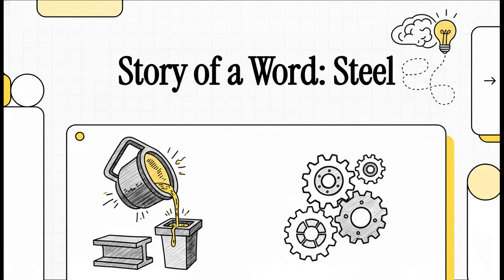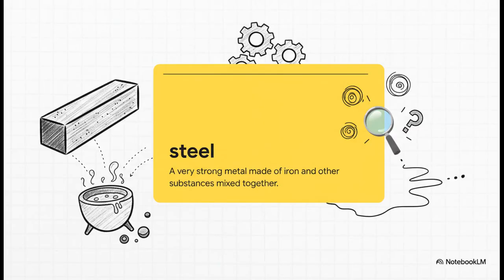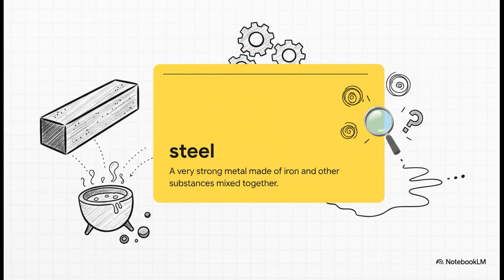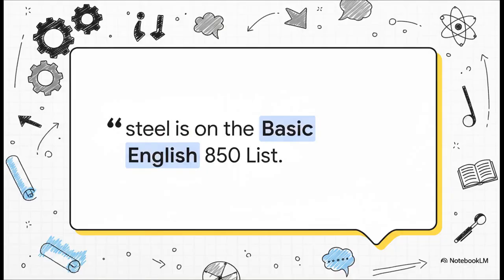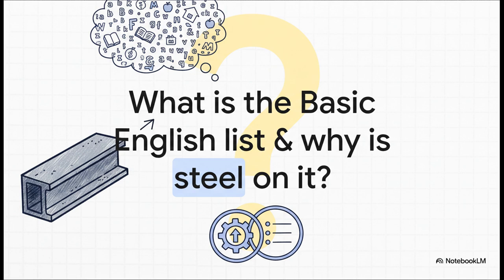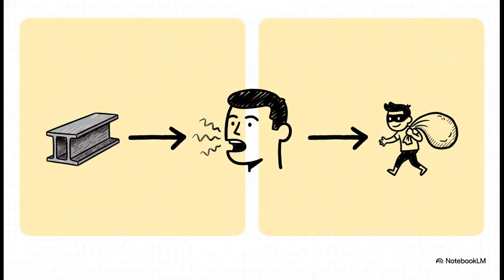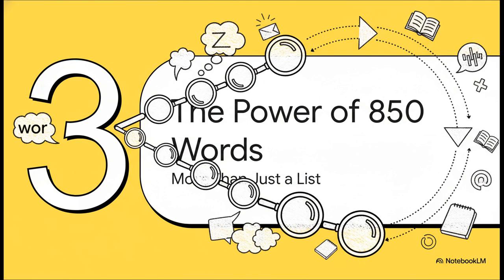The "Strong Foundation": Why "STEEL" Is An Essential Key To Global Language (Basic English)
Do you think "STEEL" is just a strong metal? Think again! In this video, we put this common five-letter word under the microscope to discover why it acts as a "foundational block" in the most ambitious language project ever designed.

"STEEL" is a master of structural necessity. We explore its anatomy on the Simple English Wiktionary page and find vital lessons in why this word is an essential "foundational block":

The Core Concept: It defines a strong, man-made material, acting as an anchor for how we talk about our modern world, buildings, and tools.

The Global Utility: We show how "steel" is used in everyday life, from large buildings to simple kitchen tools, making it a perfect word for global communication.

The Efficiency Tool: We reveal why "steel" was handpicked for the "Basic English 850" list—it’s not just a word for metal; it’s a concept that is critical to being human.

We pull back the curtain on its secret status: "STEEL" is a proud member of the "Basic English 850" list—an elite toolkit of core words engineered to make global communication simple, clear, and efficient. Discover why true power in communication is not about using big, complicated jargon, but about mastering the most versatile, foundational words that exist. Learn why "radical clarity" is the secret to talking about the world with absolute ease. Master the power of steel today!

Timecodes:
00:00 — The Riddle: Why does a simple word hold the key to a global language system?
00:23 — The Microscope: Anatomy of "STEEL" (the definition and its essential nature)
00:56 — The Engine: What is the 850-word toolkit and why is it a bridge for clear thinking?
01:43 — The Core Concept: Why "steel" is critical to describing our physical world
02:37 — The Language Quirk: Steel vs. Steal (a reminder of why English is wonderfully weird)
02:51 — The Takeaway: Why clarity is the "true power" of communication
03:24 — Final thought: If you had to choose 850 words to build a language, which concepts would you pick?